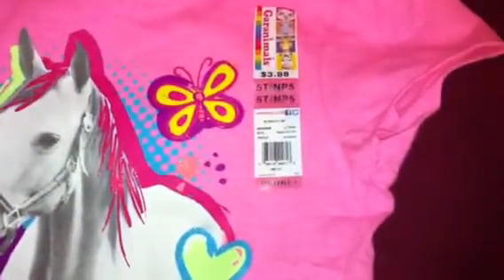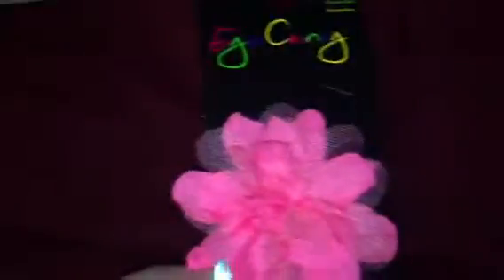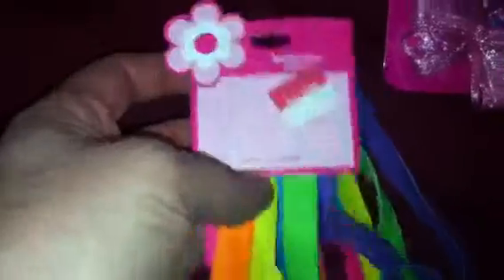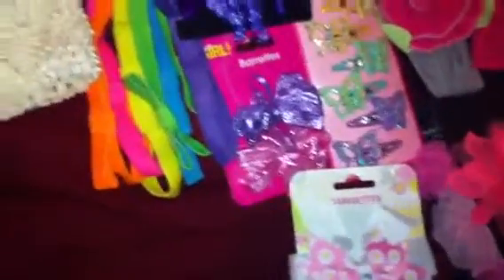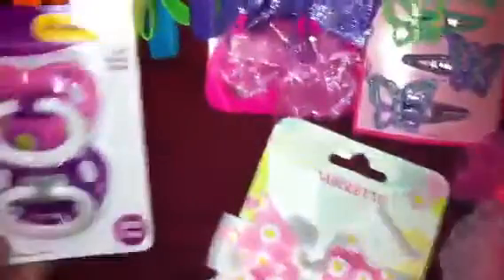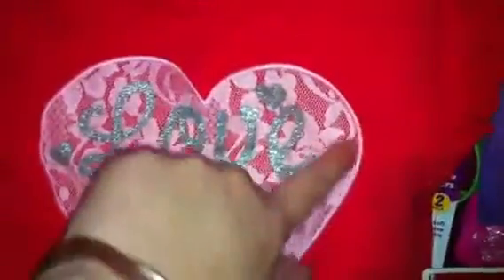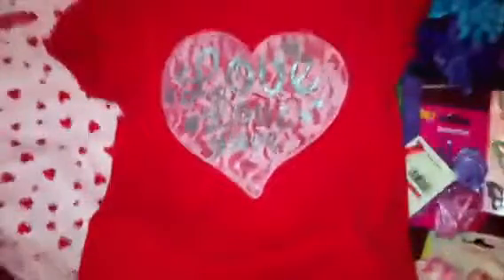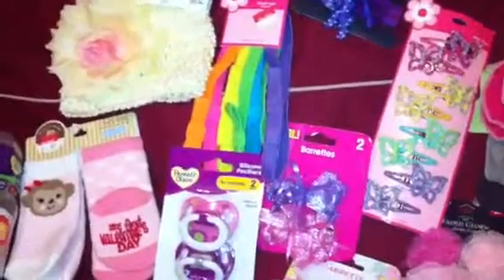My first Haul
Sorry my video cut off. But wanted to say I will be showing the progress of my Amber kit soon. Bye❤️😊